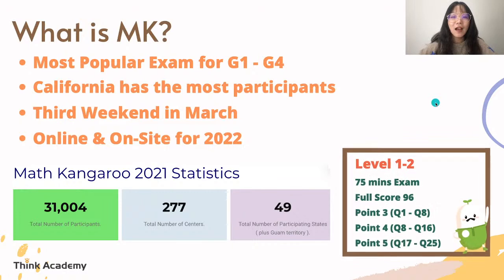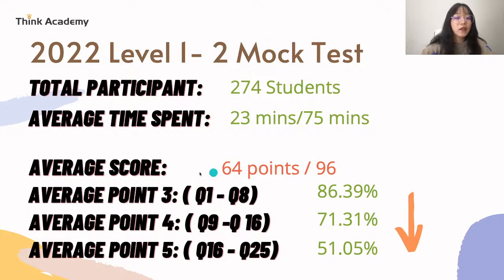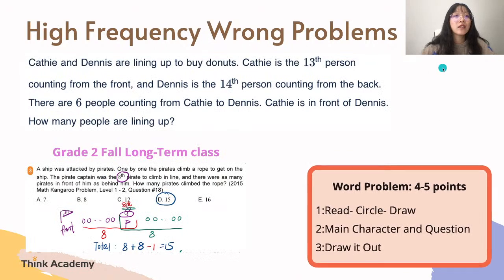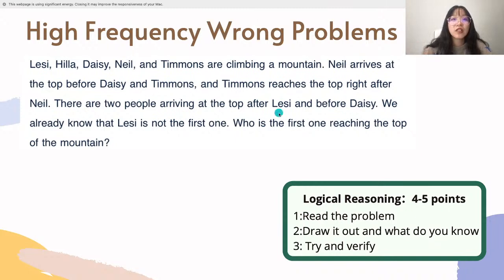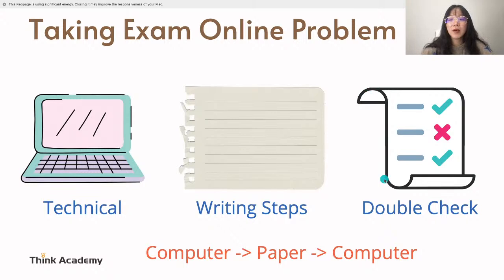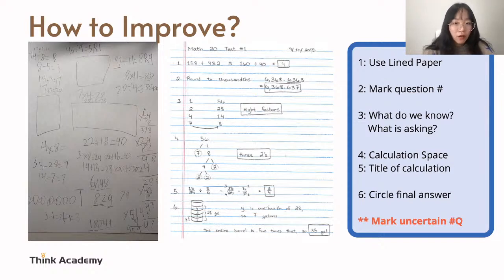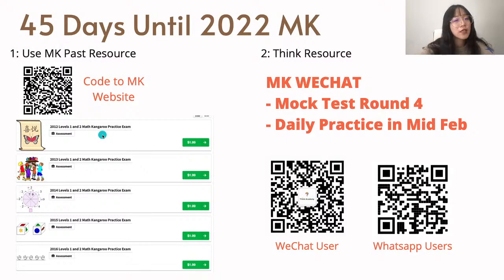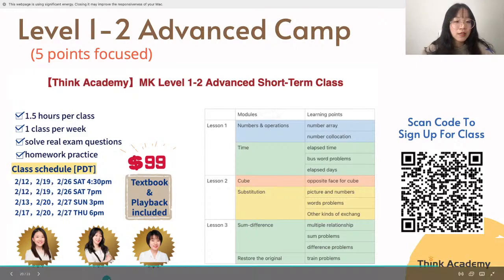[Think Academy MK] 2022 MK Mock Deep Analysis & Prep Webinar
Think Academy has great experience for math competition. This year we have organized for 3 rounds of mock test for math kangaroo, over 500 students joined us. Today, we would like to invite you to join us for the mock test analysis and high frequency problems for level 1-2.